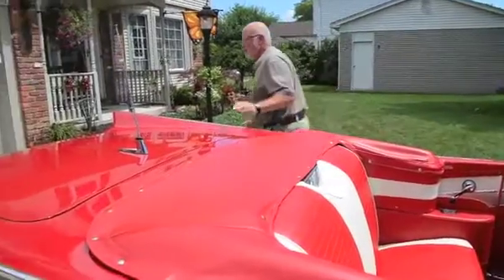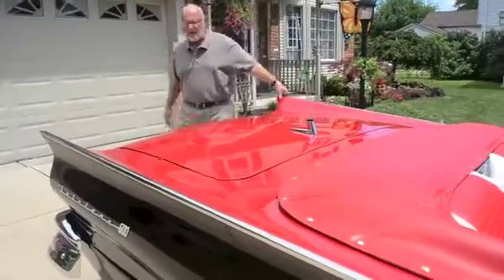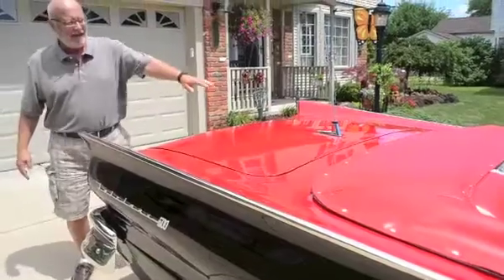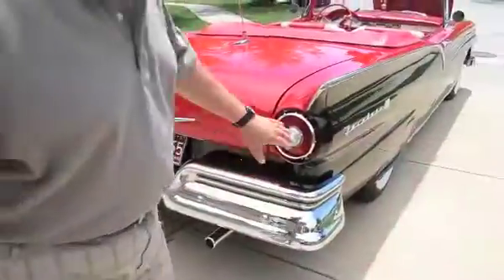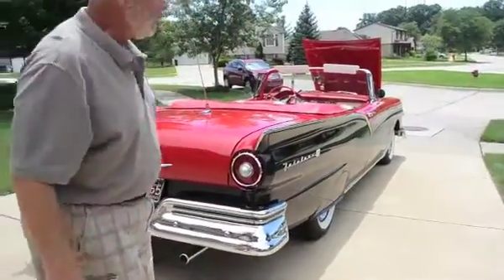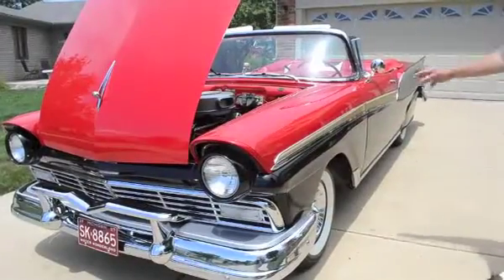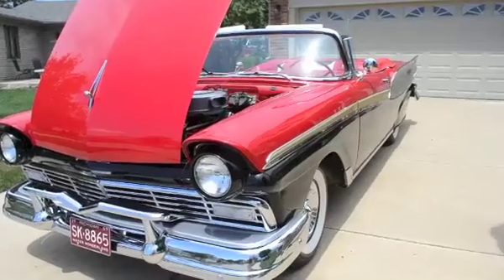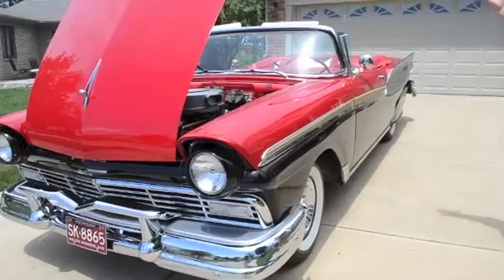Canton Man's Show-Stopping Car Featured in Concours d'Elegance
Paul Coleman's 1957 Ford Skyliner was featured in Concours d'Elegance as a Jet Age Convertible.